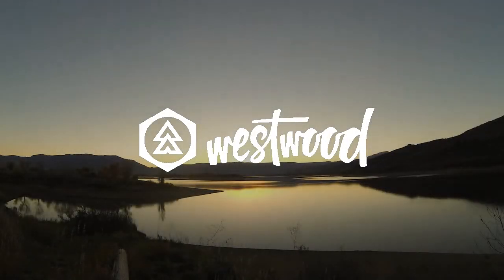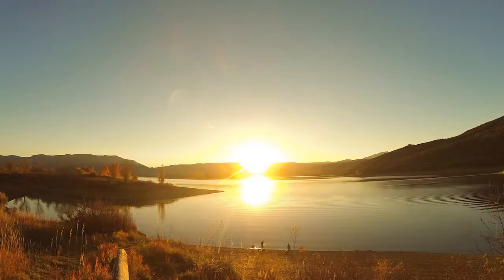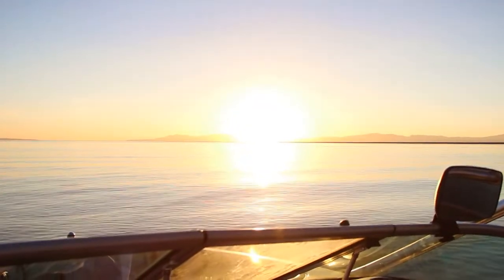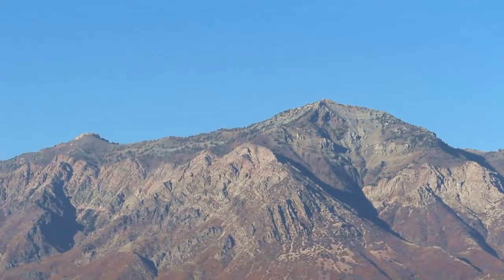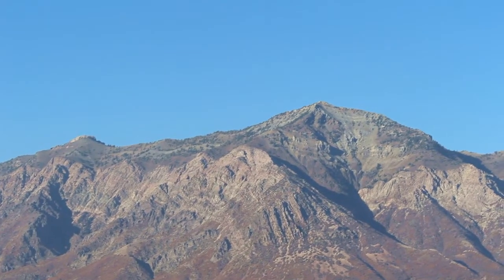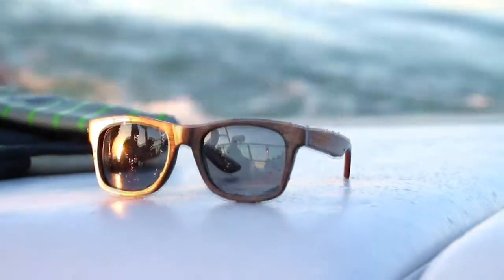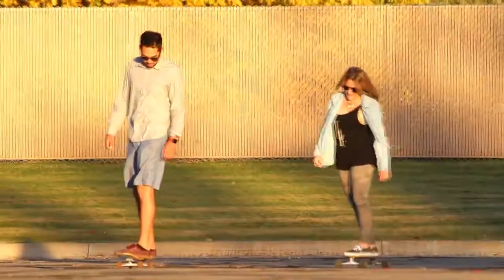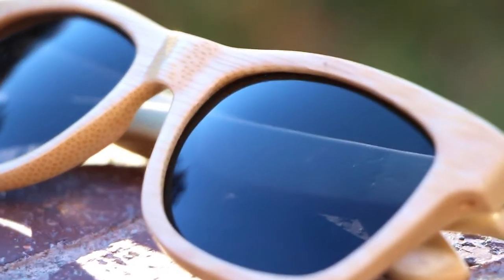Westwood Wooden Sunglasses Indiegogo Launch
On the Wasatch Front of the Rocky Mountains, things are epic. The snow runs deep in the winter and the lakes stay glassy in the summer. Our four seasons bring an average of 265 days jam packed with sun and all the outdoor recreation starts at 4,500 feet above sea level and up. So the need is simple; a go anywhere, do anything pair of shades in the battle against UV rays... with an emphasis on looking fresh.

Each handcrafted pair of Westwood Sunglasses is made entirely of wood and all frames come with polarized lenses that dramatically reduce glare. The temples are flexible giving a universal fit for all noggin sizes. Weighing in at .8 ounces, these comfortable sunglasses are feather light. And don’t sweat taking them out on the water either, wood floats.

The most exciting part about the Westwood Sunglasses line is the price. We’re providing quality eyewear for less than half the retail price of big brand shades. Protecting your eyes is a must but that doesn’t mean you should break the bank doing it. Westwood Sunglasses needs your support to get the ball rolling. Help us build the brand by contributing through IndieGoGo and get product shipped direct to your door. Join the fight against UV rays and rock some Westwoods.

Song: Crystal Fighters - Plage